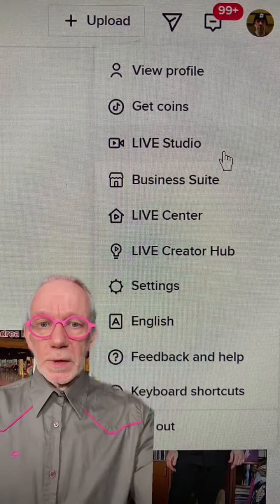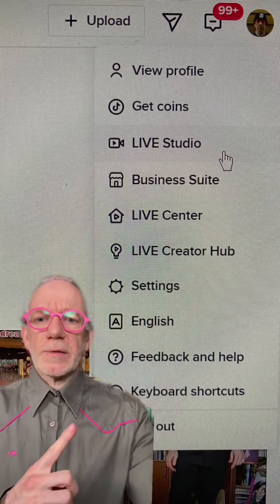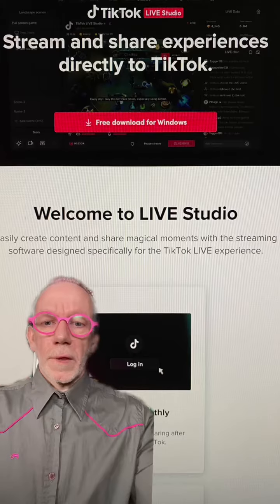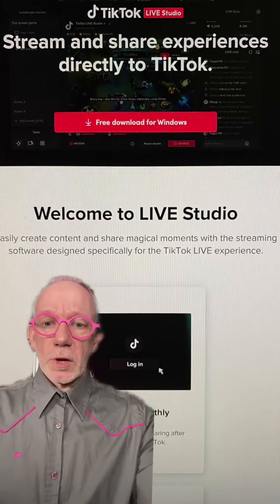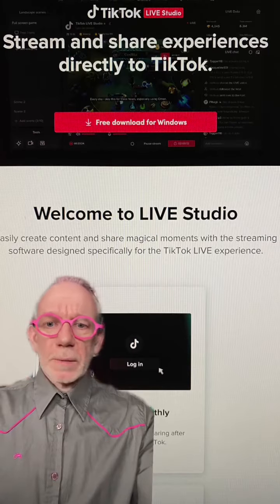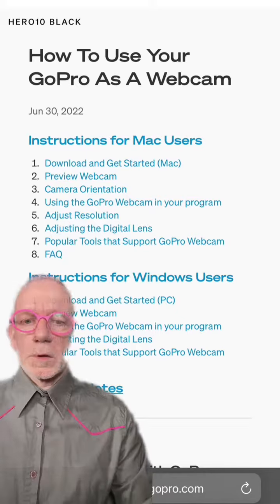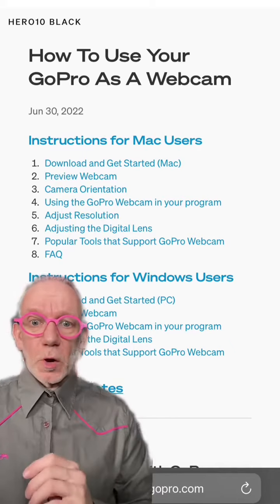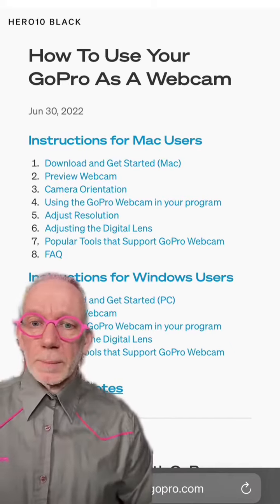📹 @GoPro Hero 10 For TikTok Live?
Here’s how to set up a GoPro Hero 10 for TikTok live! 👉 You need software from GoPro, and from TikTok.

✔️ Not sure about a perfume?

Just released - perfume-themed t-shirts and more all designed by me.

📕 Read my favourite books about perfumes, fragrance and the science of smell
Amazon (UK)